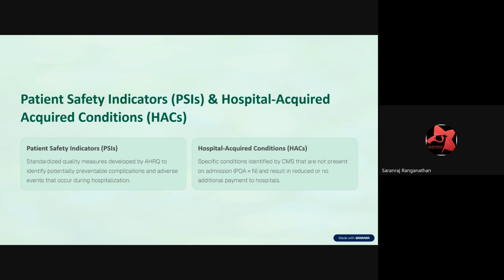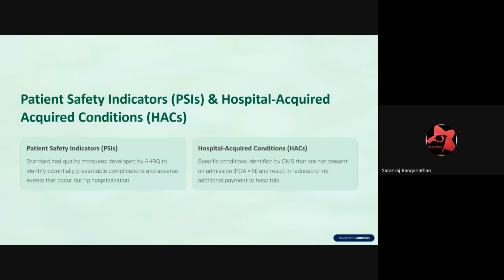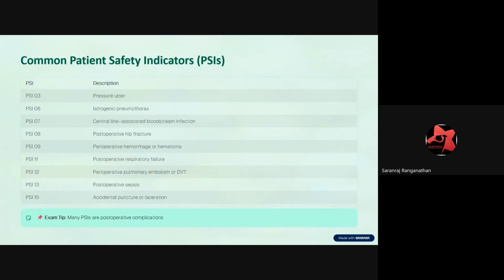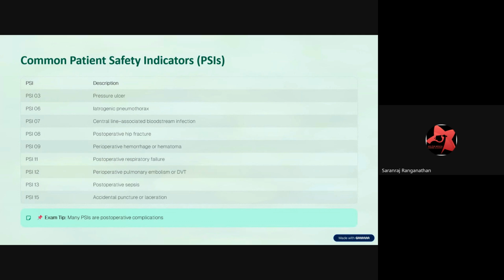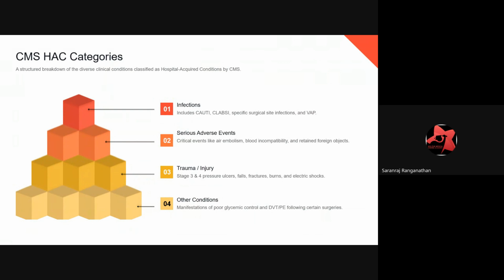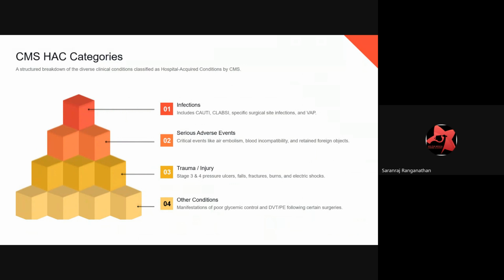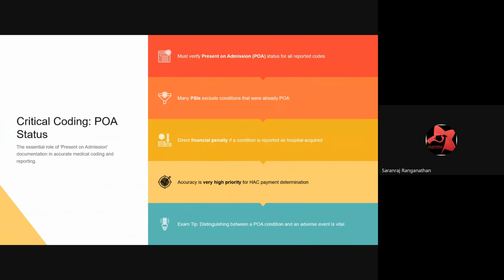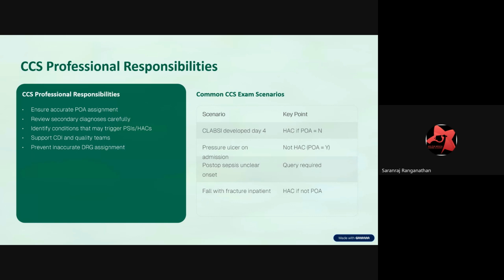CCS Training 10 AM to 12 PM 2026 05 19 10 29 IST – PSI & HAC Domain 4